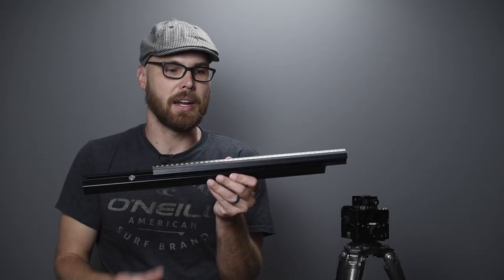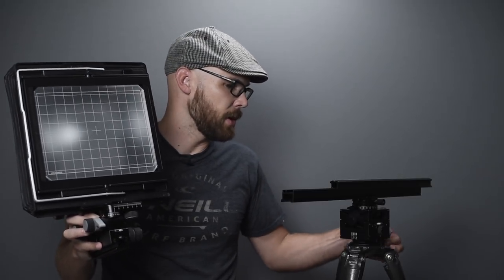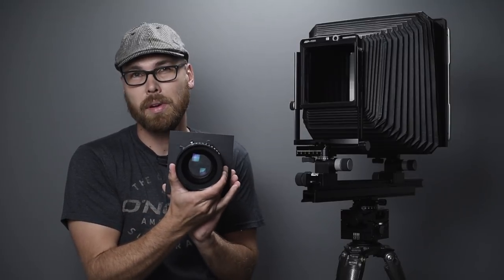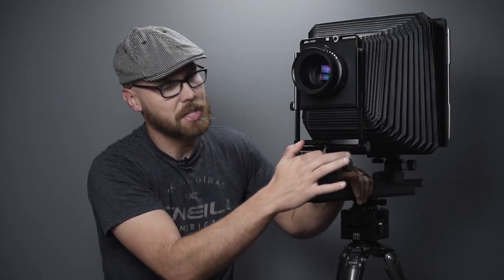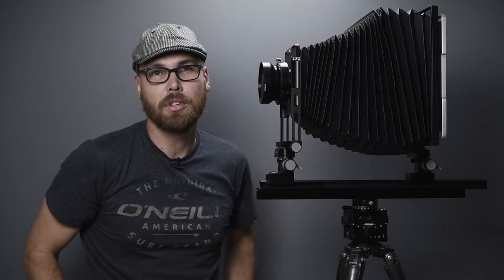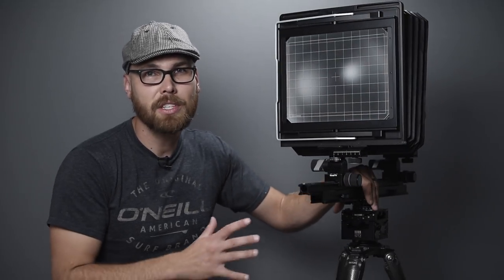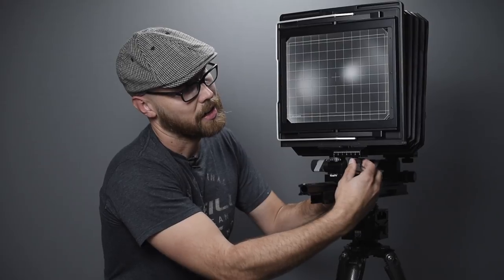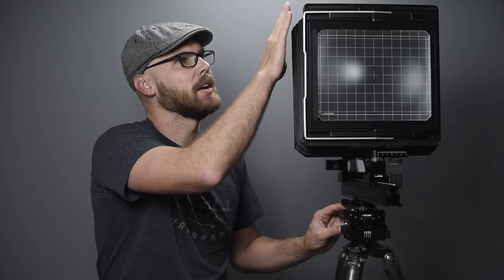Gear Guide: Arca-Swiss F Metric 8x10 with Micrometric Orbix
I purchased my Arca Swiss camera directly from the USA Rep Rod Klukas. If you have any questions about any of their products, you can reach out to him directly. He did a great job answering my questions, and steering me in the right direction. You can find him on Instagram @arcaswissusa and also through his